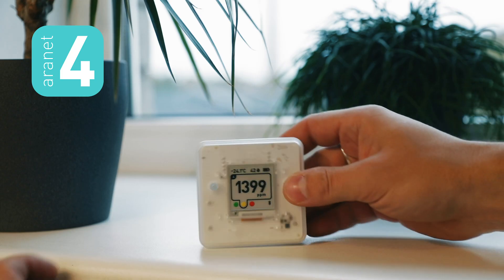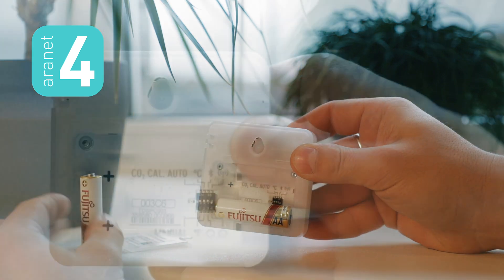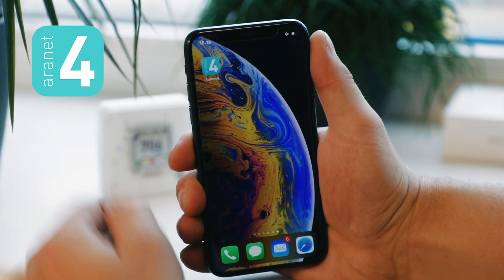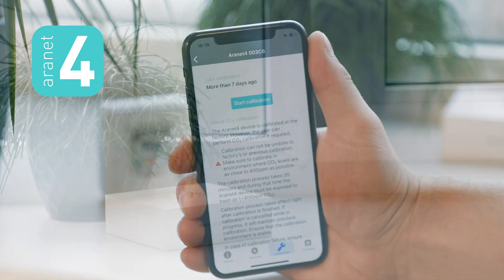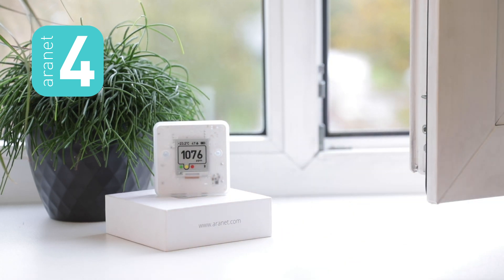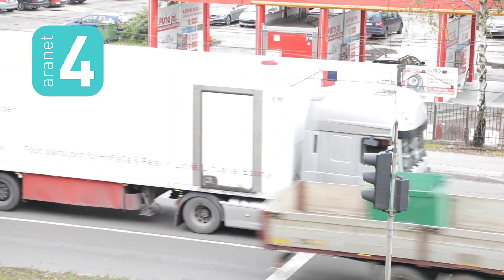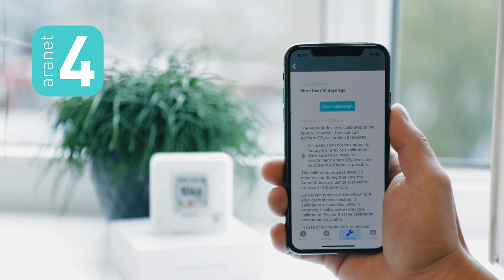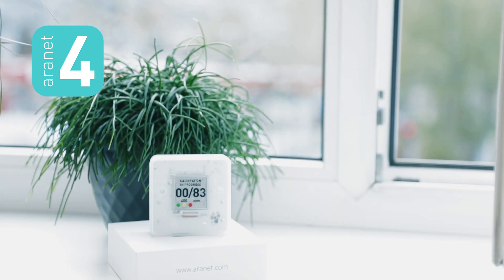🔧 Aranet4 Calibration Tutorial | How To Manually Calibrate Your Aranet4?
Aranet4 calibration tutorial teaching how to both automatically and manually calibrate your Aranet4 device!

Aranet4 is a indoor air quality sensor that accurately measures the CO2 level in your home. You can move it between the rooms in your house, take it to hotels during business trips, or keep an eye on the air quality in classrooms, conference rooms, museums, parties and concerts. Bring Aranet4 with you wherever you go!